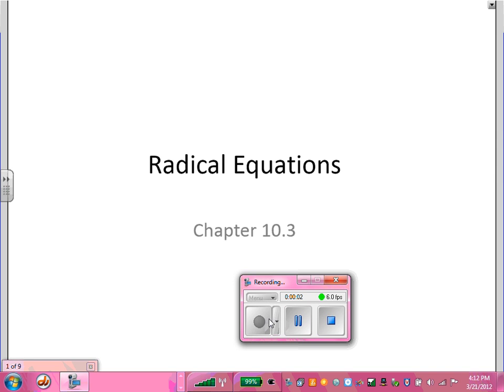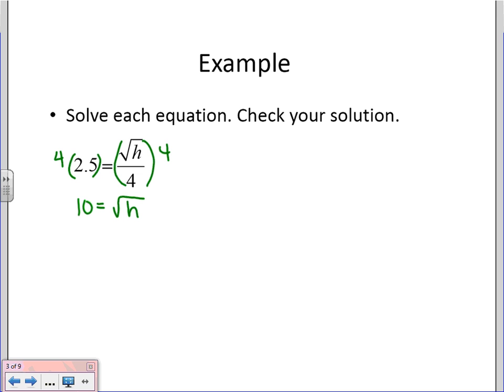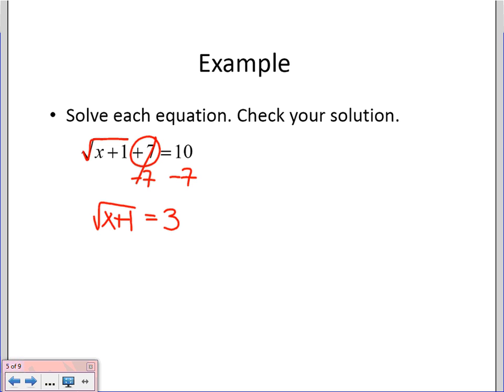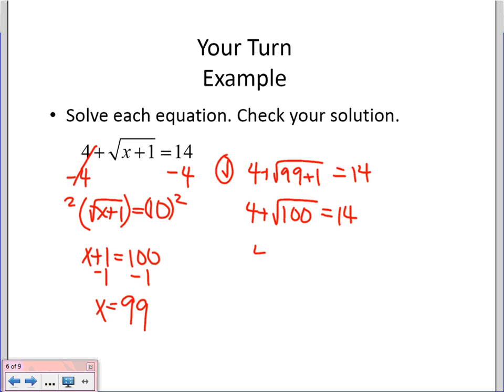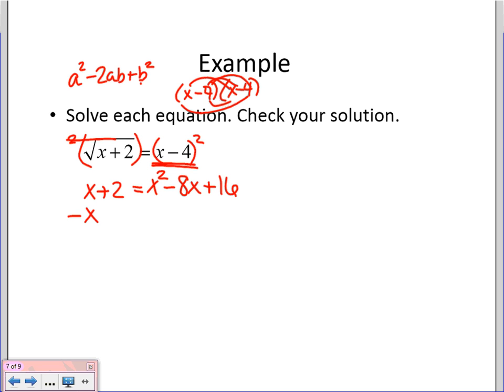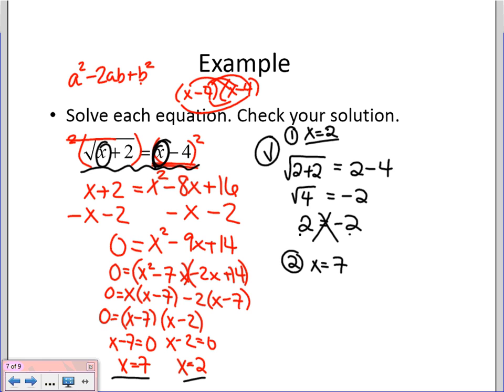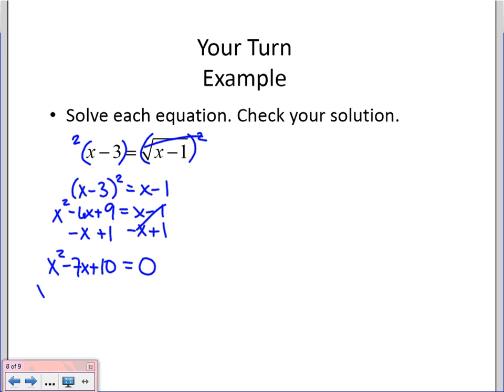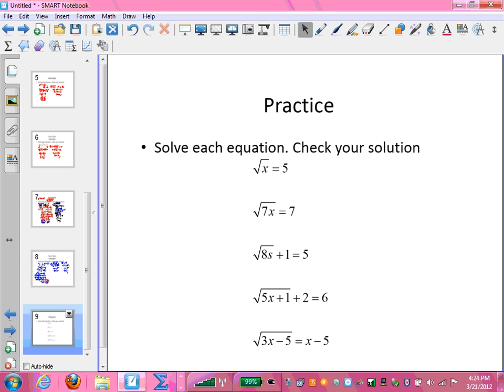Algebra 8 ch 10.3.wmv